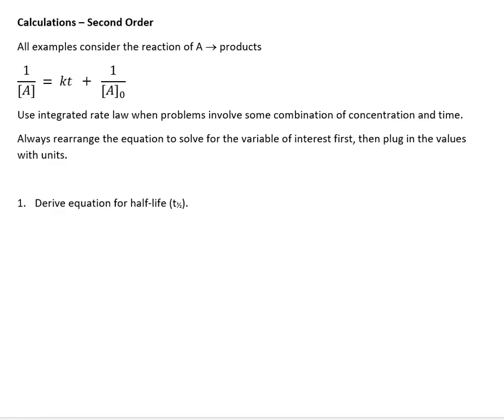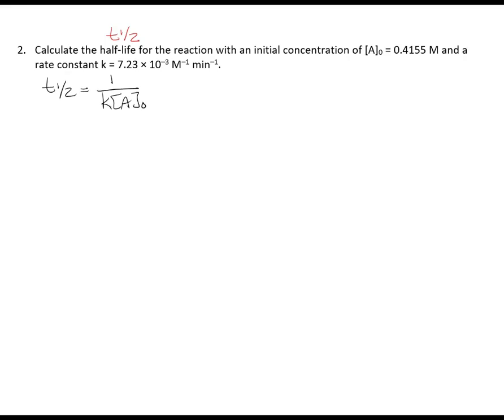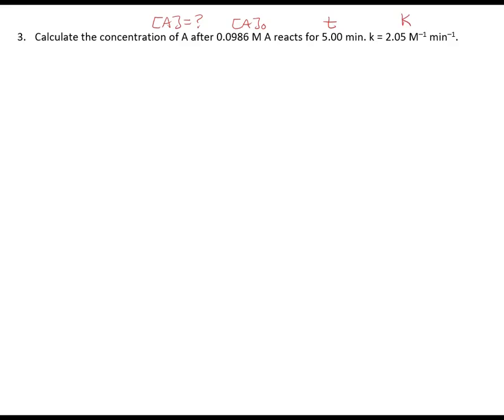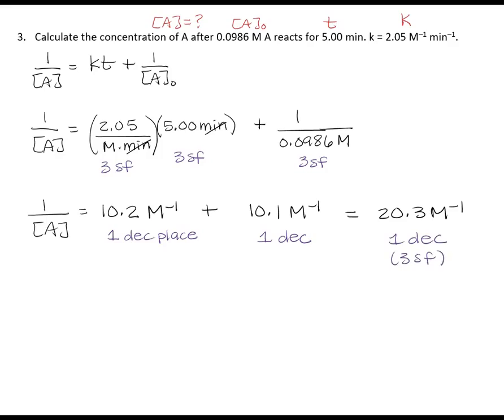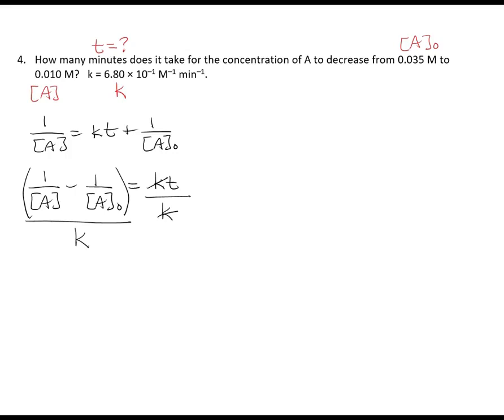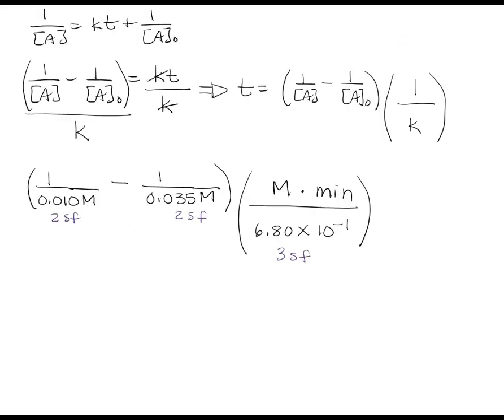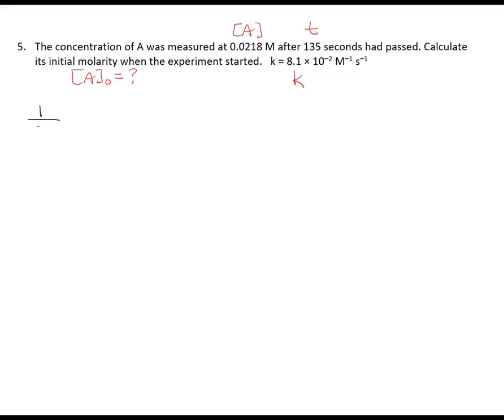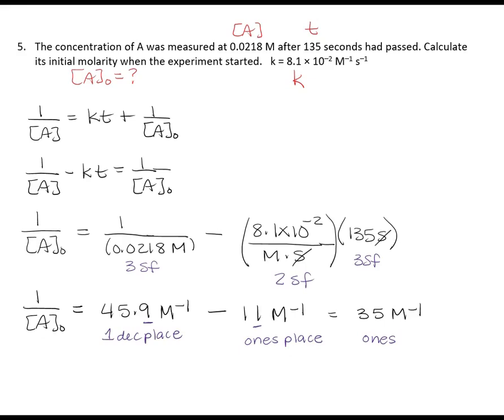Integrated Rate Law: Second Order Calculations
In this video we'll start with the linear second-order equation, and work examples to solve for each term within the equation: concentration, initial concentration, time, and half-life. We'll go through these problems step-by-step, paying close attention to sig figs and units.